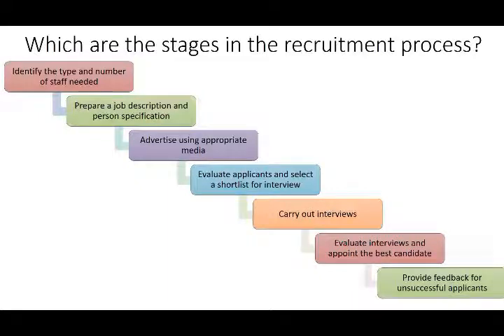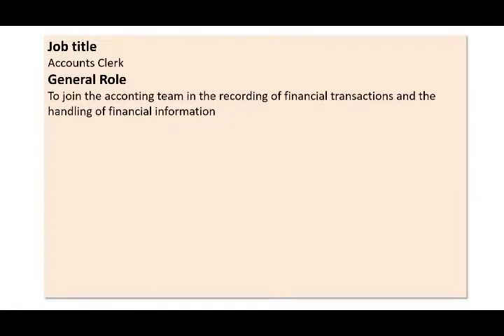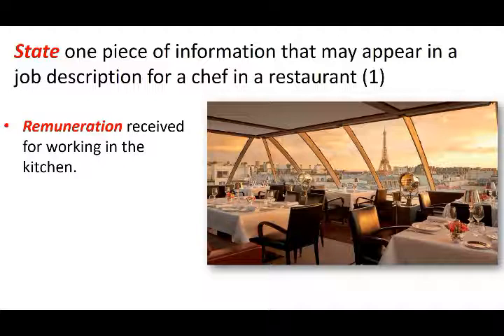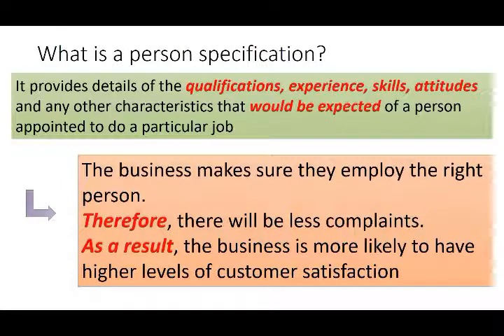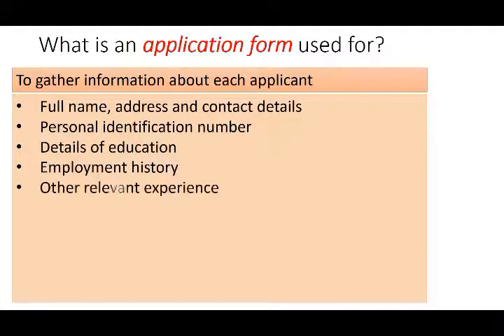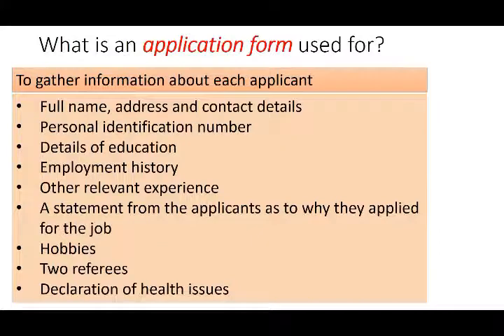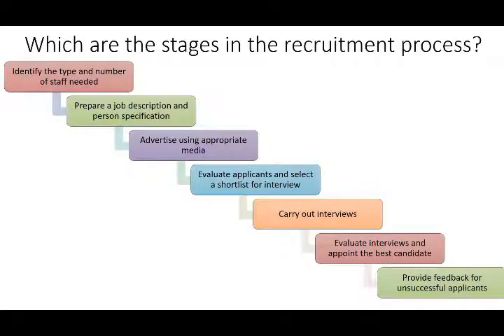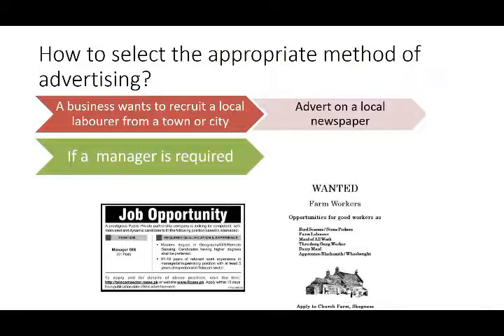Recruitment - Docs - Part 2